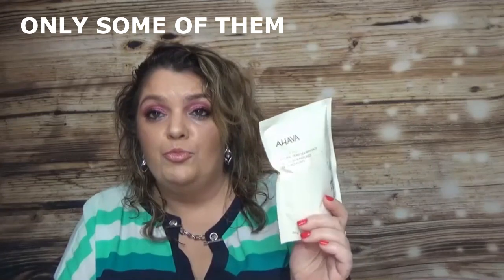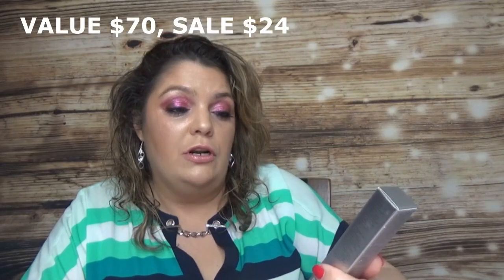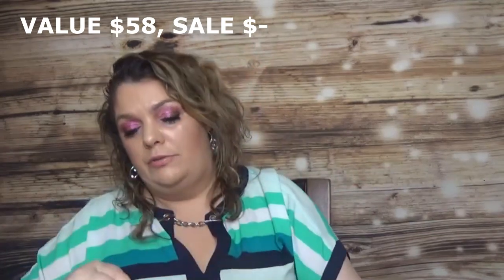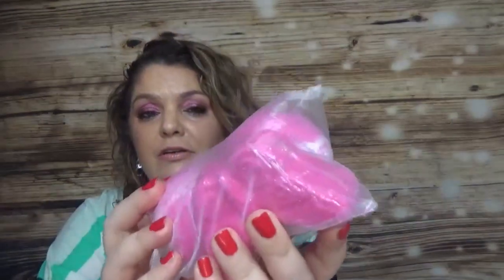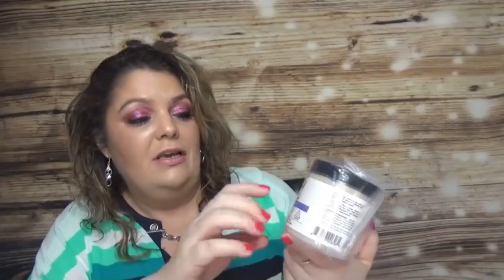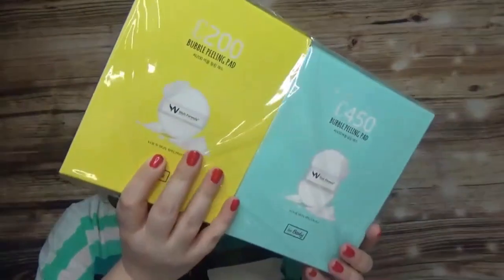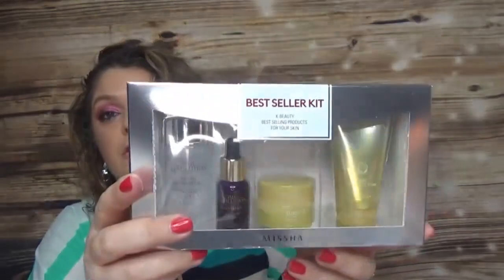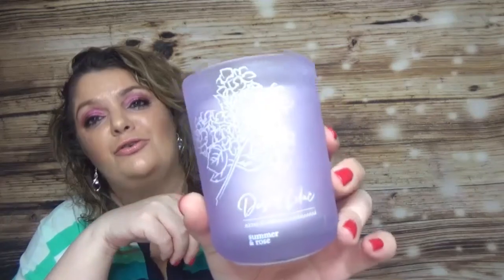FABFITFUN SPRING EDIT SALE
HI GUYS! I HOPE YOU ALL ARE DOING GREAT! AND YOU ENJOY HAULS! HERE COMES ONE FORM FABFITFUN, THE SPRING EDIT SALE!